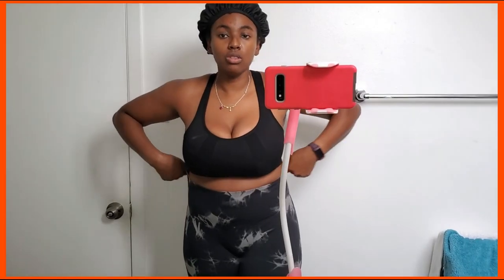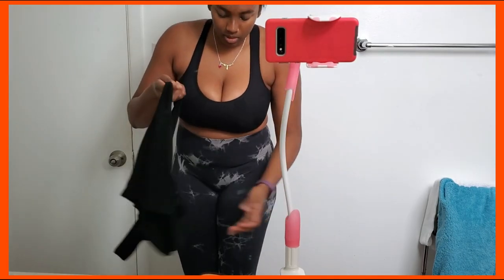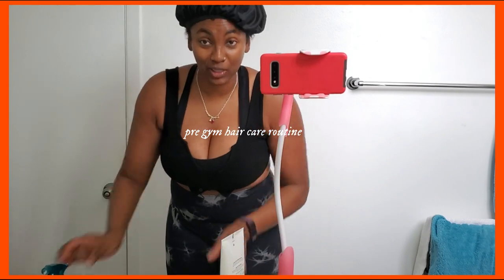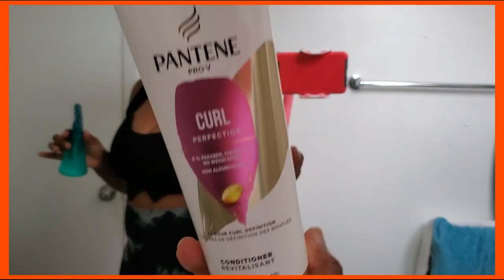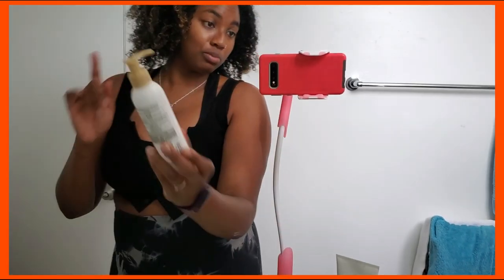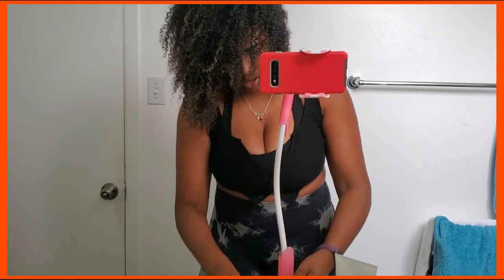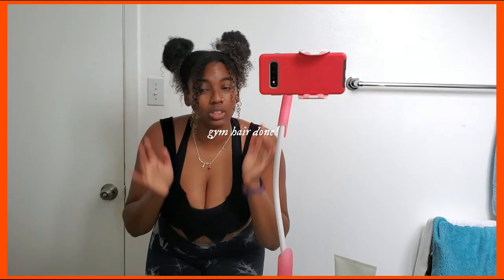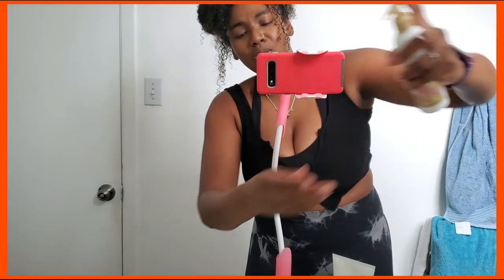FALL RESET ROUTINE ; fitness fatigue, cozy fall recipes, curly hair care, workout w/ me & more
reset for fall 2022 with me! in this video i take you through my morning routine, getting ready for the gym, i show you my curly hair care routine & skincare, plus some cozy fall recipes. i also give you tips on how to avoid fitness fatigue.
Feel free to suggest any videos requests down below!

If you do use my code – thank you so much, I love and appreciate you xo!

♡ F   A   V   O   U   R   I   T   E   S
Editing Program: WondershareFilmora Version X